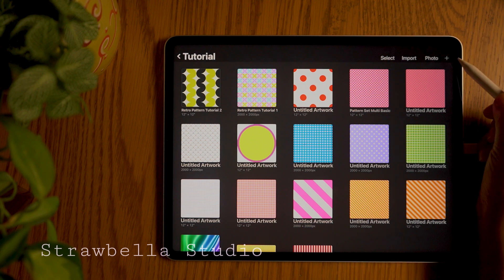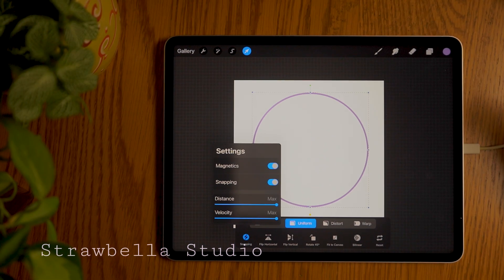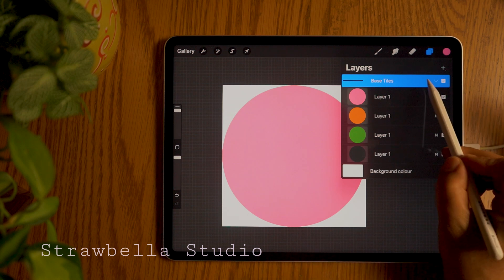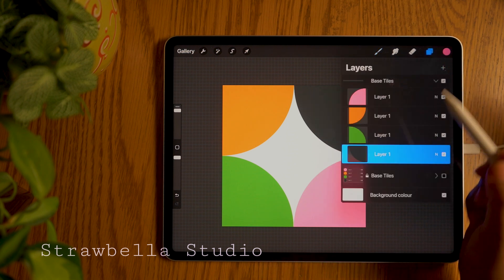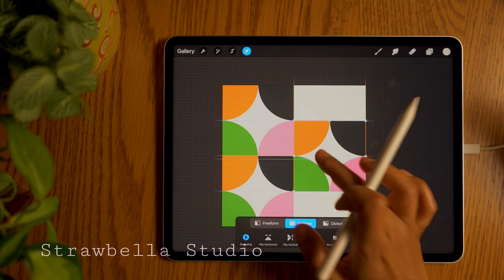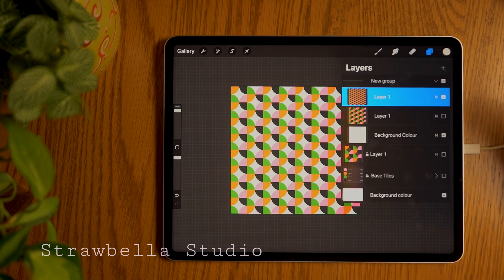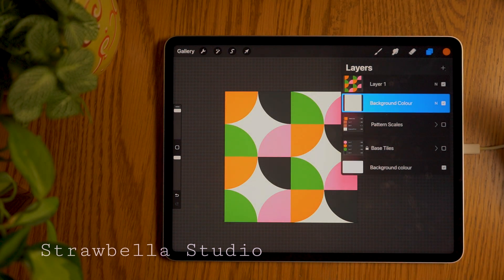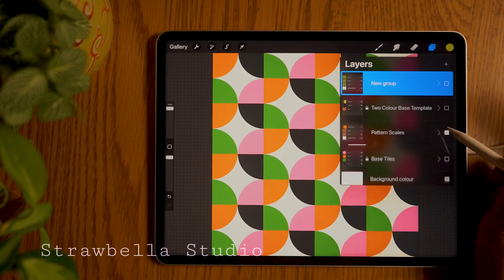How To Make This Retro Seamless Pattern in Procreate: Step-by-Step Tutorial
Join me in this detailed tutorial as I guide you through the process of creating your own retro style seamless pattern in Procreate. Whether you're a beginner or an experienced designer, this video will equip you with everything you need to start designing right away.

introduction 0:00
canvas set-up 0:15
Brush set-up 1:33
Asset making 2:05
Pattern making 6:54

Seamless Patterns for Beginners.